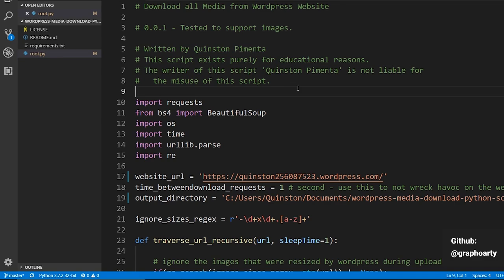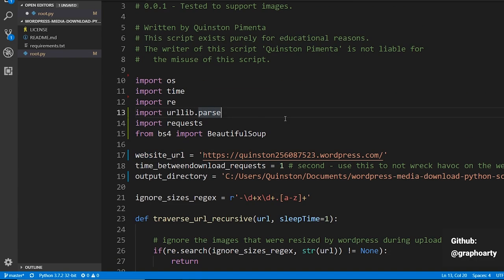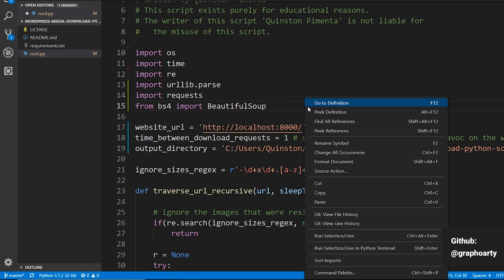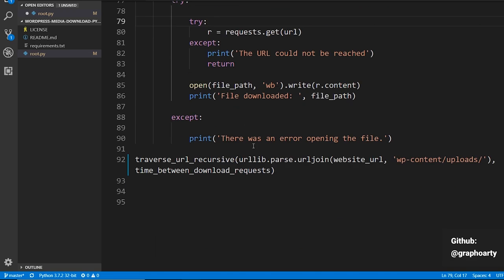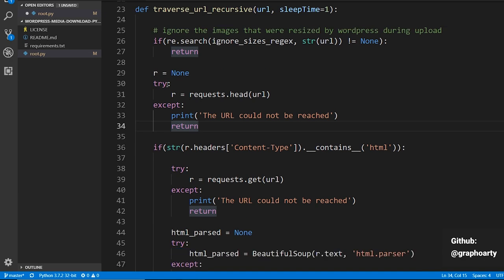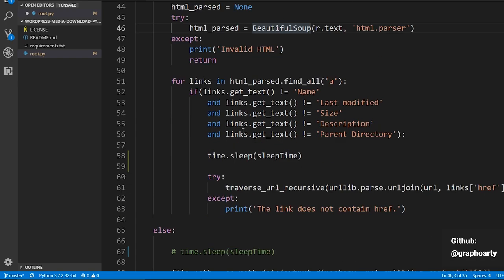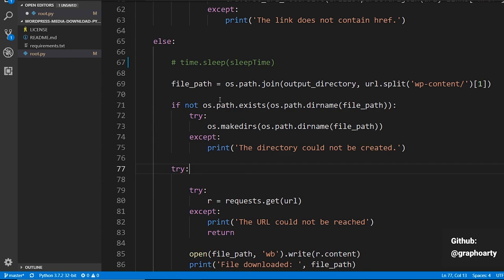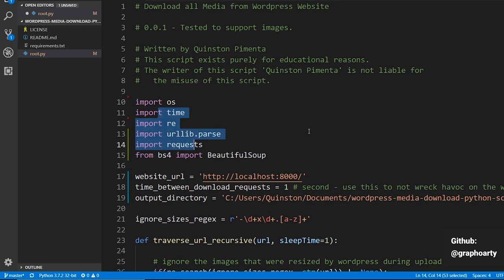Web Scraping : How to download All WordPress Media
A Python script to download all Wordpress media using BeautifulSoup, Requests and Regular Expressions.

Web scraping is used for contact scraping, and as a component of applications used for web indexing, web mining and data mining, online price change monitoring and price comparison, product review scraping (to watch the competition), gathering real estate listings, weather data monitoring, website change detection, research, tracking online presence and reputation, web mashup and, web data integration.